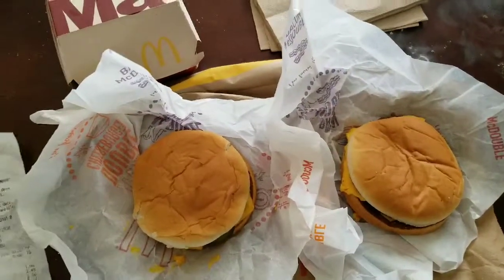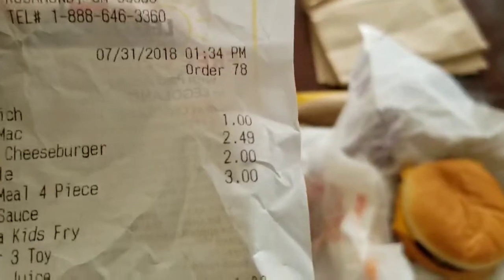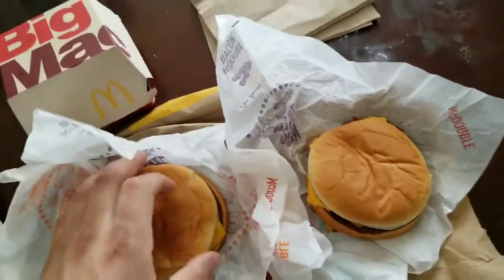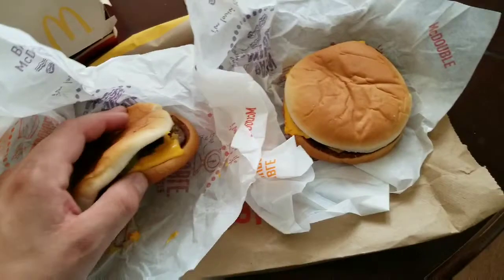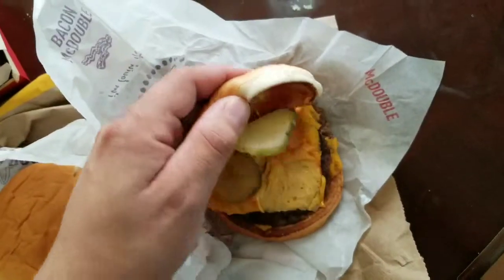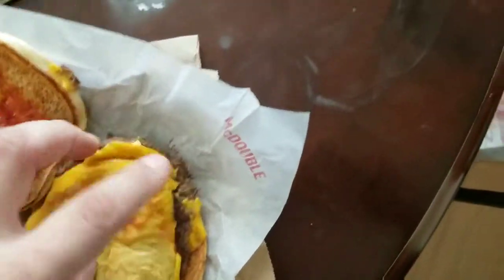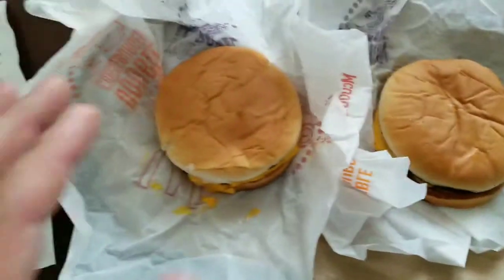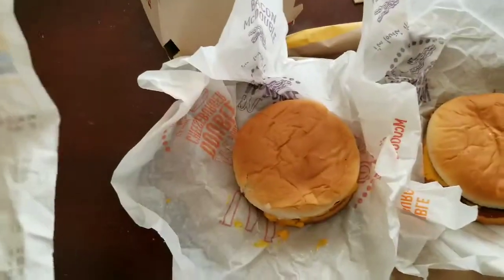Mcdouble vs Double Cheeseburger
Difference between mcdouble and double cheeseburger.